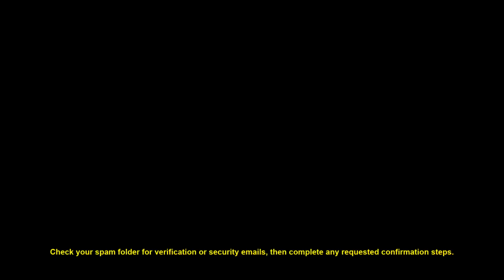How to setup ConvertKit automation for affiliate email funnels - Step By Step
Unlock the power of affiliate marketing with our step-by-step guide on setting up ConvertKit automation for your email funnels! In this video, we’ll walk you through the entire process, from creating your account to crafting effective automated email sequences that convert. Perfect for beginners and seasoned marketers alike, you'll learn tips and tricks to maximize your affiliate earnings and streamline your email marketing efforts. Don't miss out on this essential tutorial!